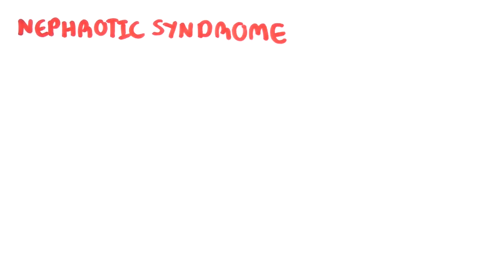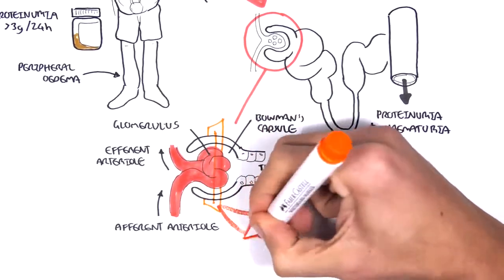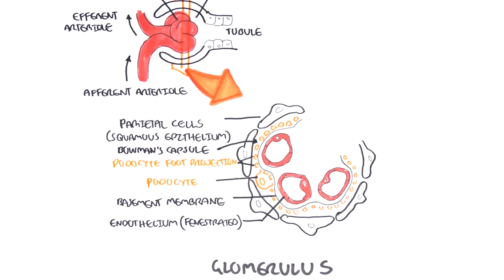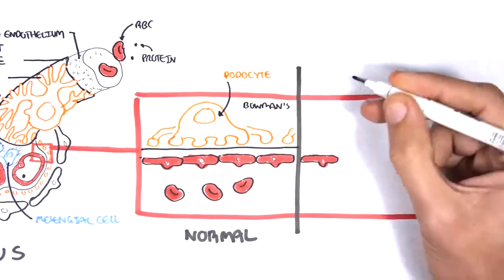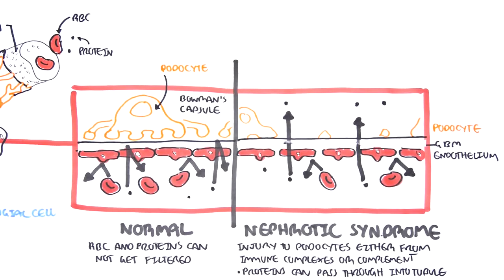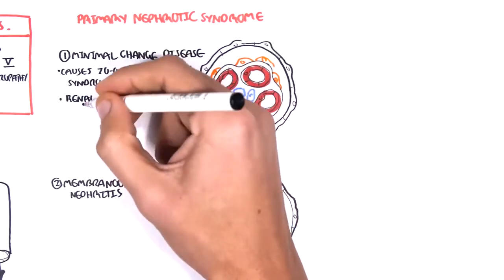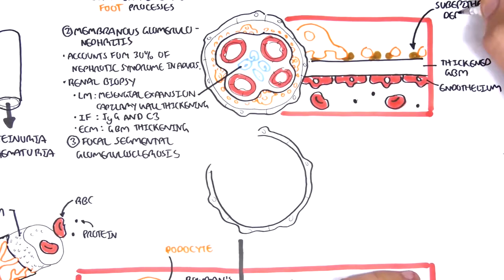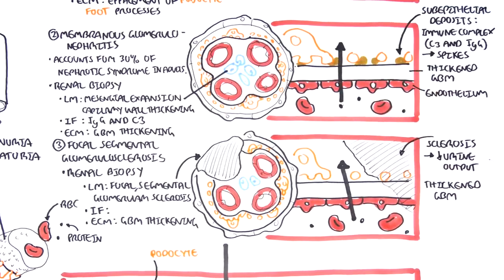Nephrotic Syndrome Types and pathology histology MedicoLover | MCI, FMGE , USMLE